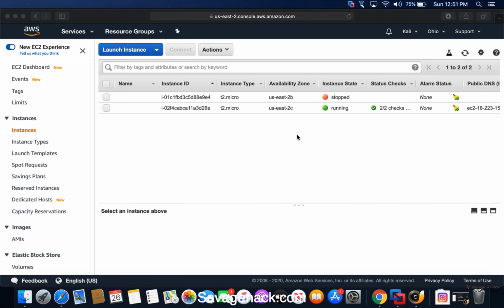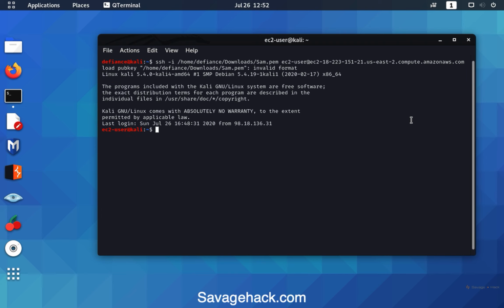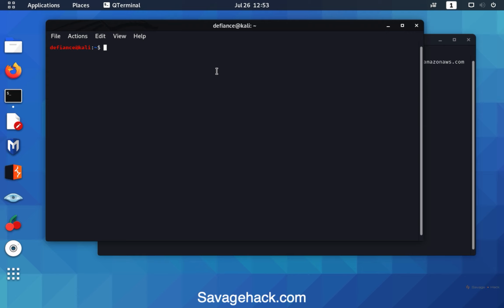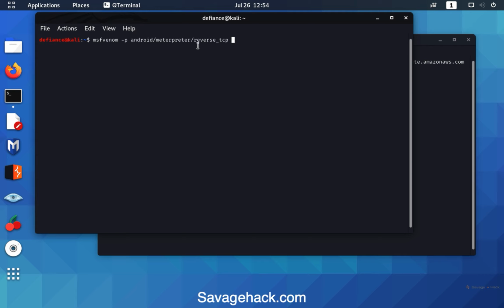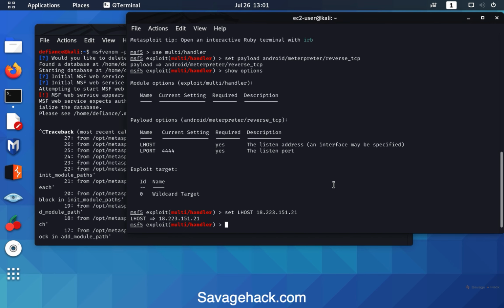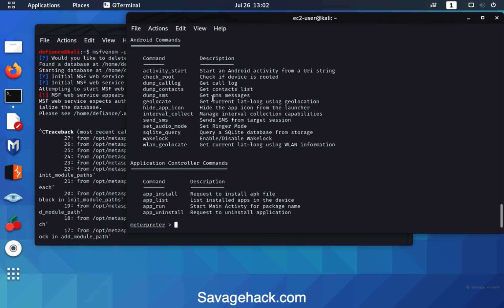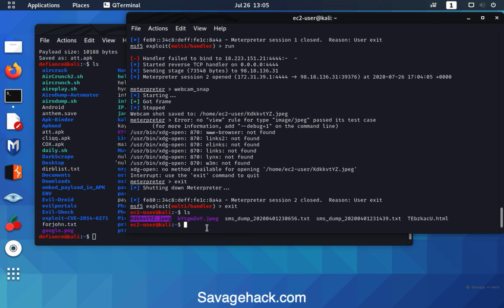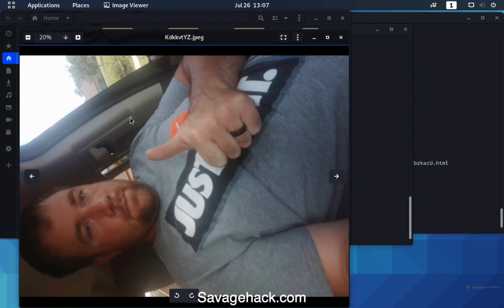Android Hacking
Brief overview on how to hack an Android phone using a simple payload. This isn't the only way to do this, just meant as a foundational knowledge.